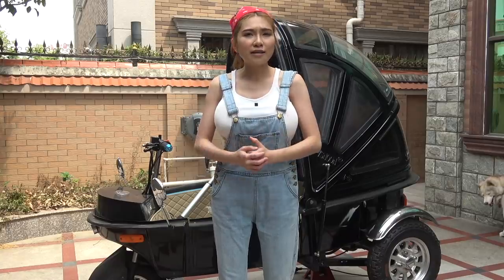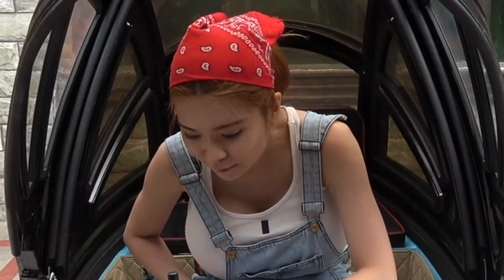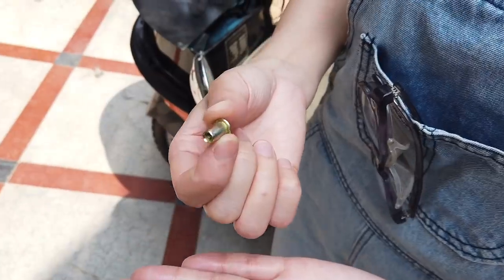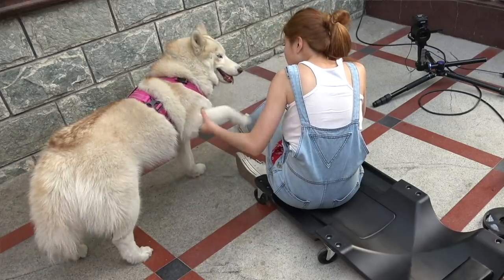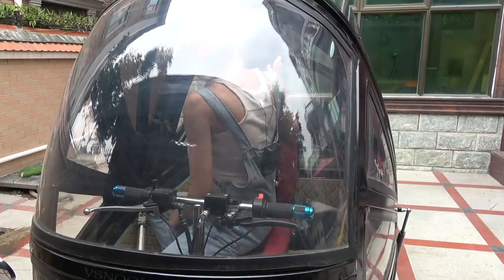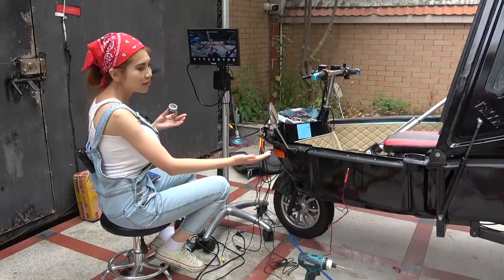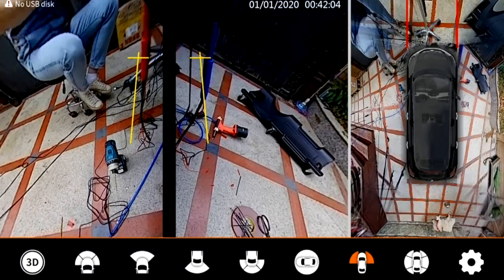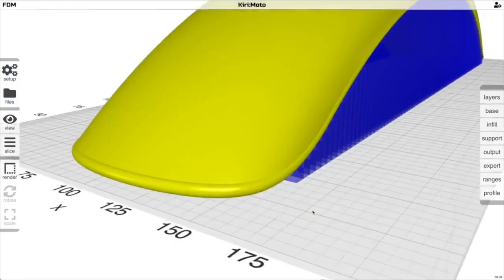Pimping My Electric Mini-Car!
Starting with a $1000 Alibaba EV trike, I add RGB underglow, Tesla-style 360 cameras, new control panels, and more safety features- then take it out for a test spin with Momo the Husky!